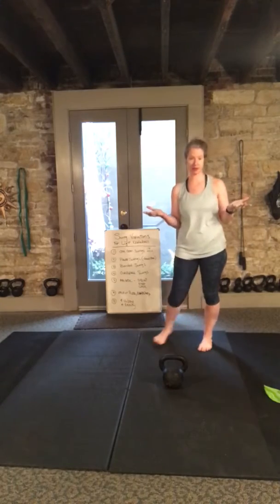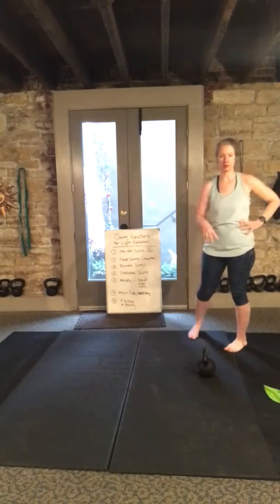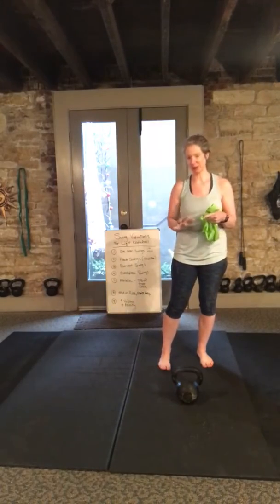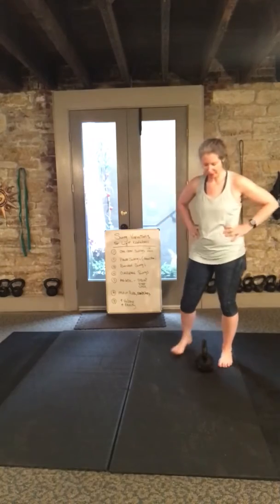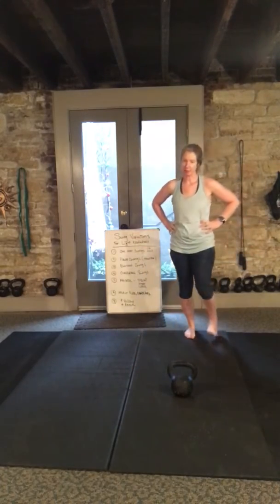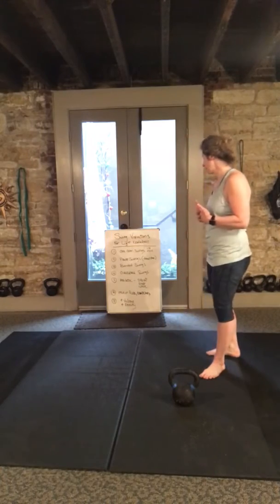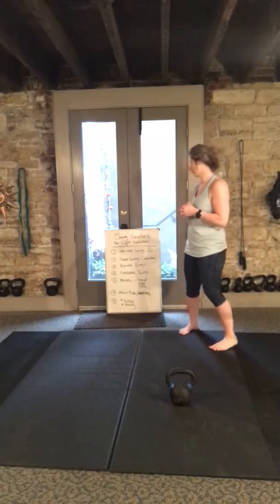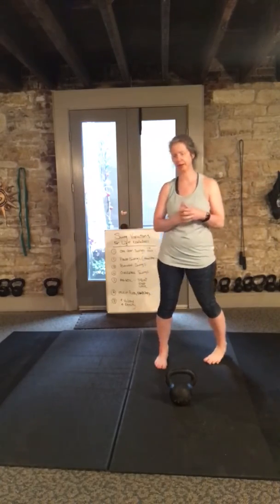Swing Variations for Light Kettlebell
Video Series for those stuck at home without access to heavier kettlebells.

1. One Hand Swings
2. Power Swings (Dead Stop Swings)
3. Banded Swings
4. Overspeed Swings
5. Athletic Swings
6. Pulls and Snatches
7. Increase Training Volume or Density (or both!)

Take the time with lighter kettlebells to focus on form, and pay attention to different aspects of the swing.